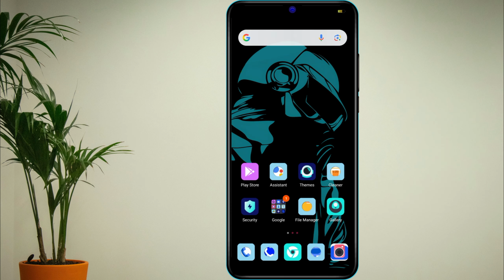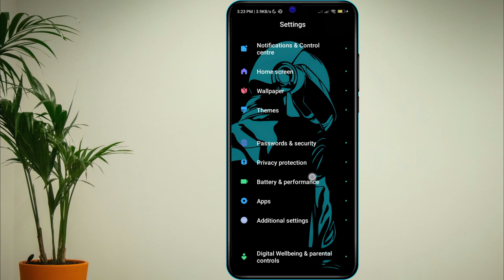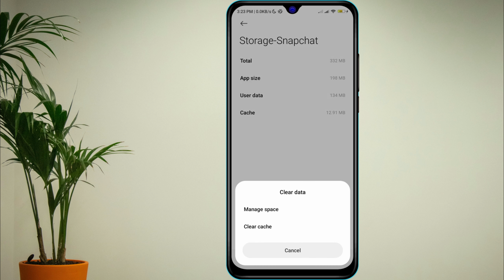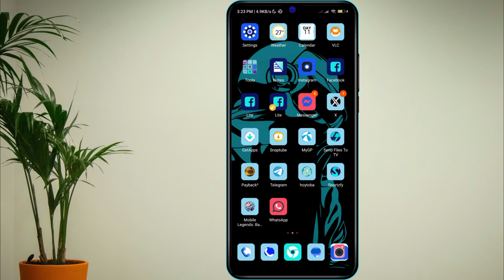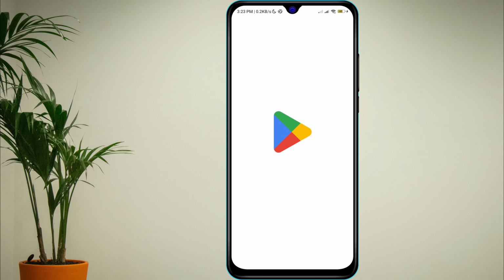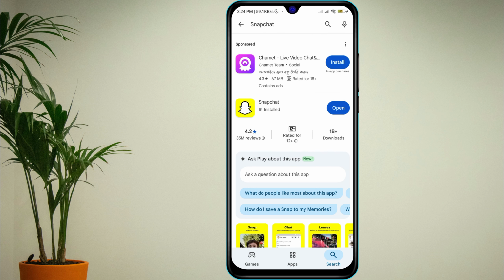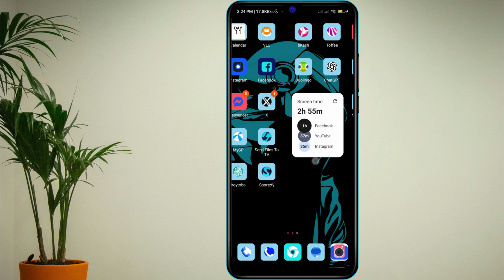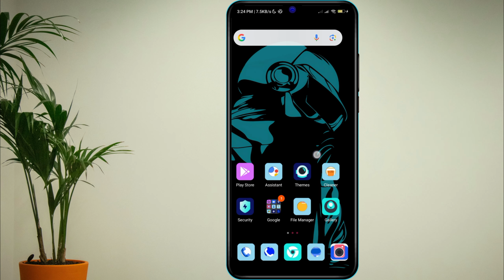How to Fix Snapchat Add Friends Not Working on Android | Snapchat Glitch Can't Add Friend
Are you trying to add someone on Snapchat but it’s not working? This quick tutorial will show you how to fix add friends not working in Snapchat on Android. Whether you're facing a Snapchat add friend error, getting the "couldn't add friend Snapchat" message, or seeing the "something went wrong" bug — this video will walk you through the fastest way to solve it.

Many users struggle with the Snapchat glitch can't add friend issue, especially on Android. In this short guide, you'll learn how to fix Snapchat can't add friends and finally resolve the Snapchat add friends not working problem. Whether it's due to a bug, a network issue, or an app glitch, we’ll show you how to fix Snapchat add friends something went wrong bug quickly.

If you’re searching for how to fix add friends problem in Snapchat or wondering why you can't add friends on Snapchat something went wrong, you’re in the right place. We’ll help you fix the Snapchat friend request issue so you can connect with your friends again.